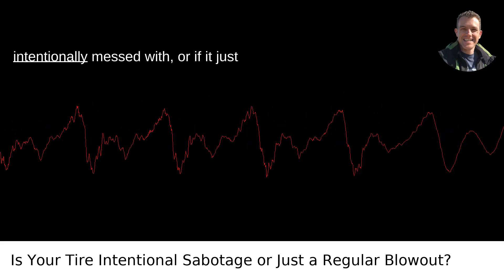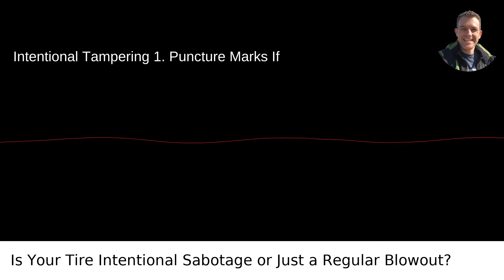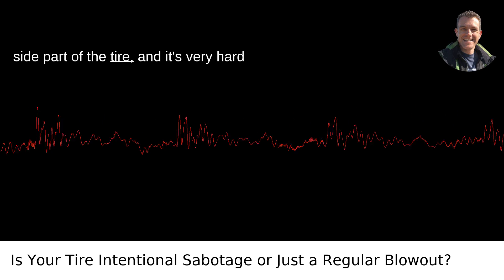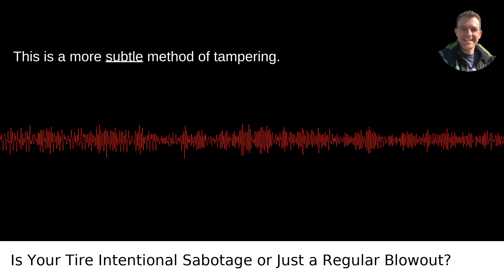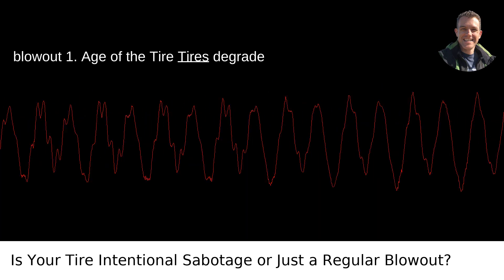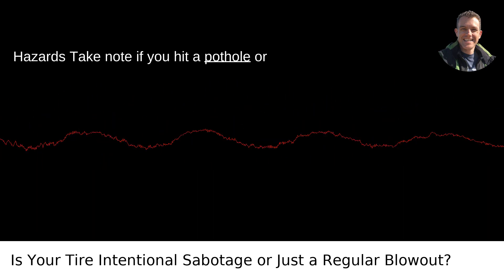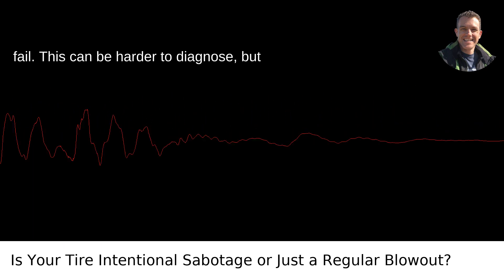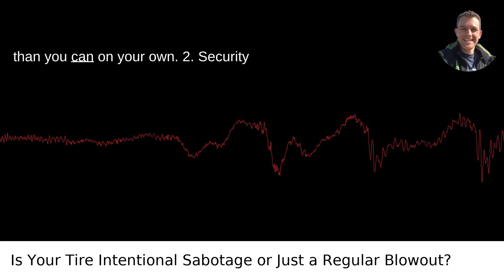How Can You Tell If Your Tire Was Intentionally Messed With Or Just A Regular Blow Out?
I answered this question on Quora My video answer to the question: How Can You Tell If Your Tire Was Intentionally Messed With Or Just A Regular Blow Out?